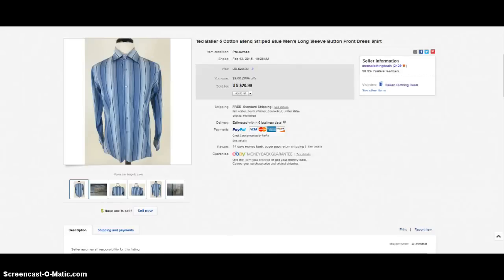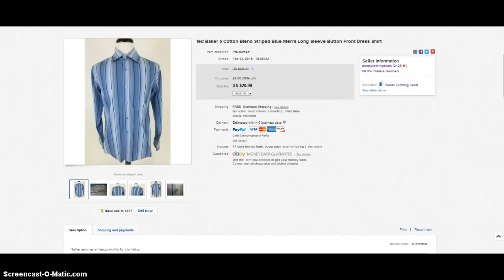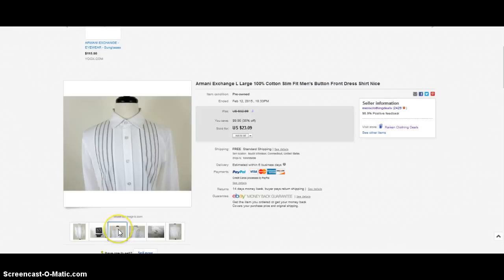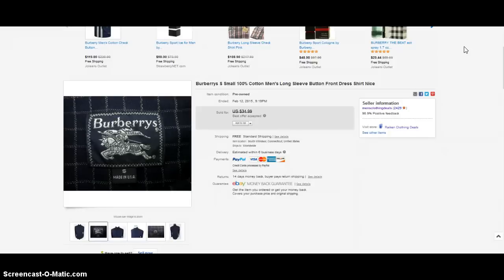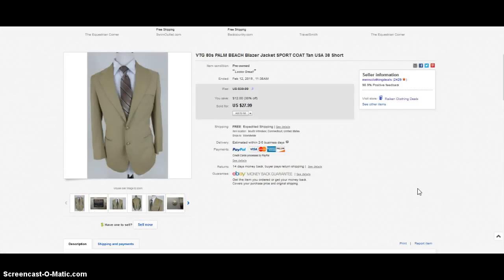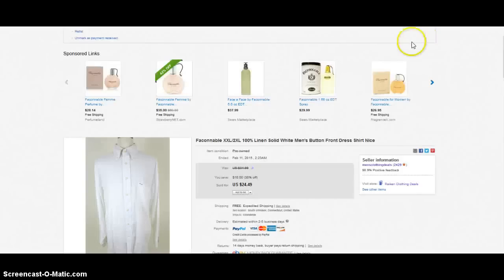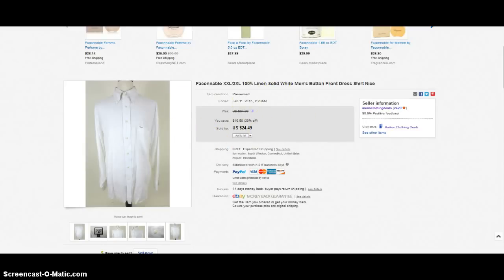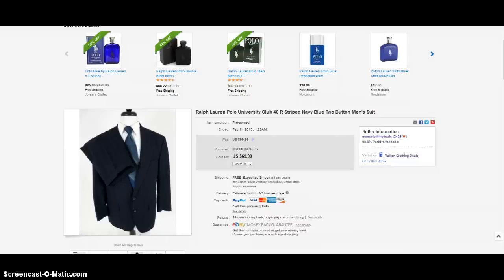8 Clothing Items I Sold on eBay Over The Last Few Days...